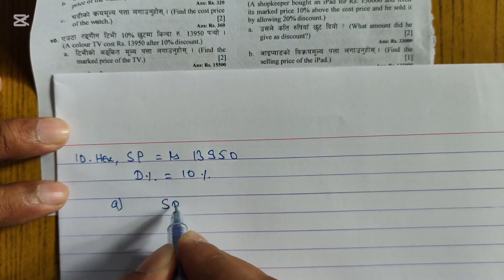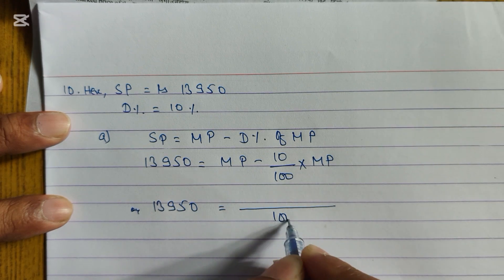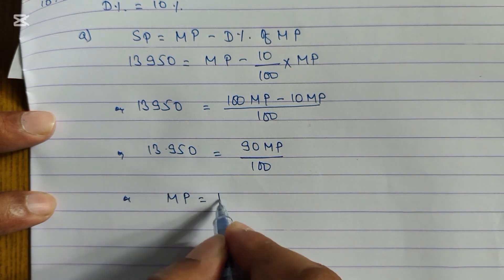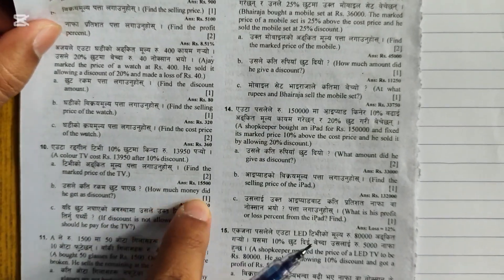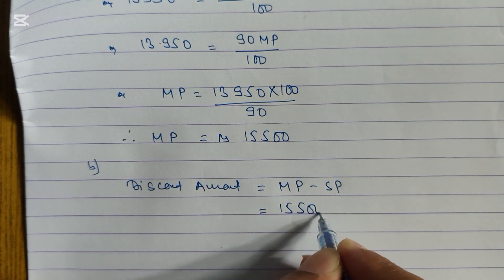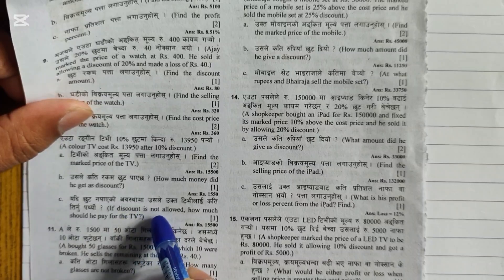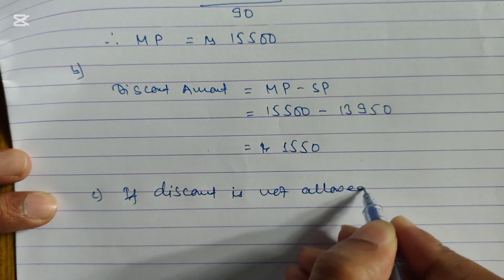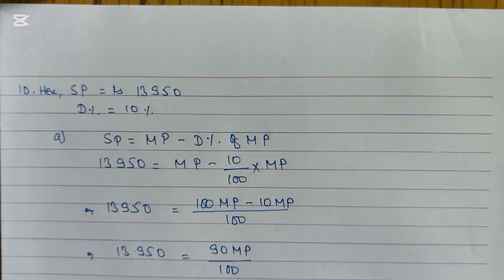Class 8 Profit and Loss | Unitary Method | Class 8 BLE Math Model Question Solution 2081